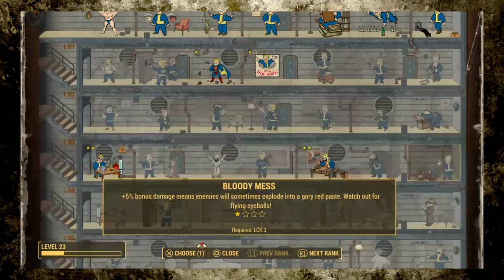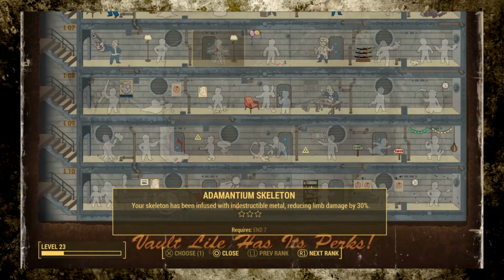[OLD] Fallout 4 (PS4) - Drive Thru Review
And do you want to see what games I've been buying and playing? What games are in my collection, and are sitting on my shelves right now? What video equipment I use? to see and possibly buy exactly what I have got!

Here's a video for Fallout 4, on PS4. A review of Fallout 4, more specifically. An under-3-minute review of Fallout 4, even more specifically. Fallout 4.